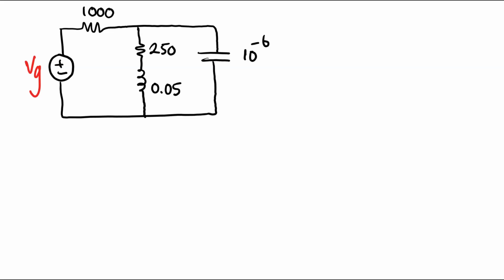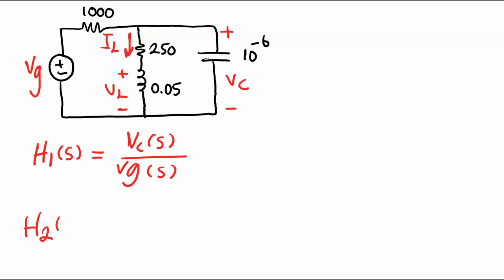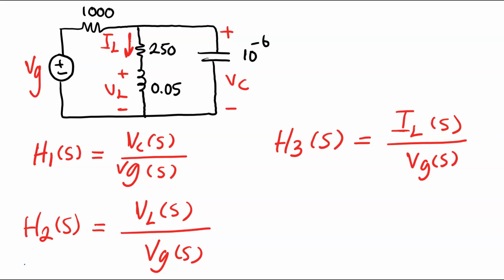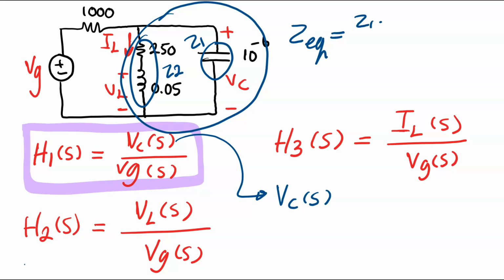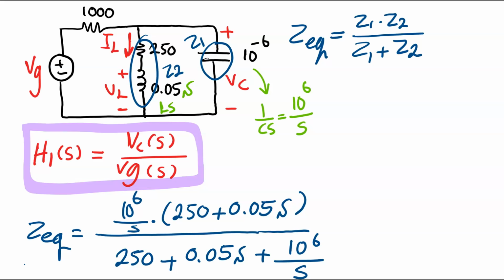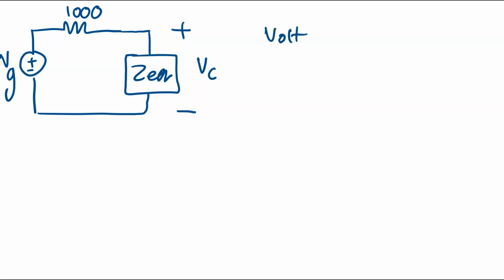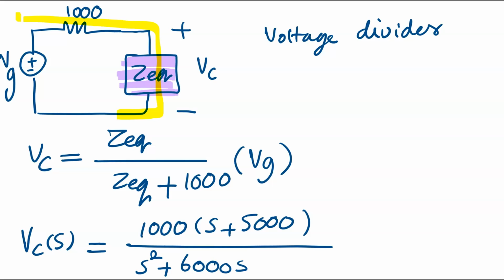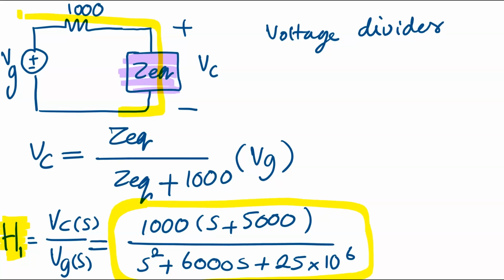Chapter 13 - Part 5b